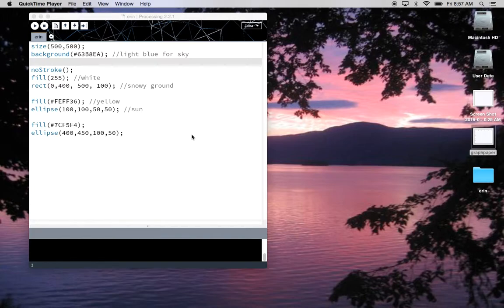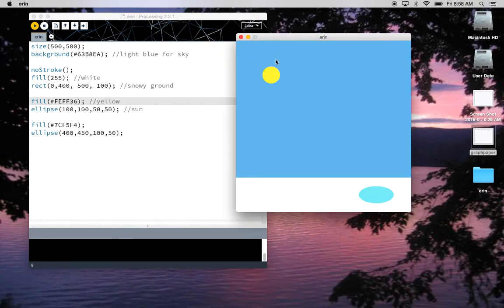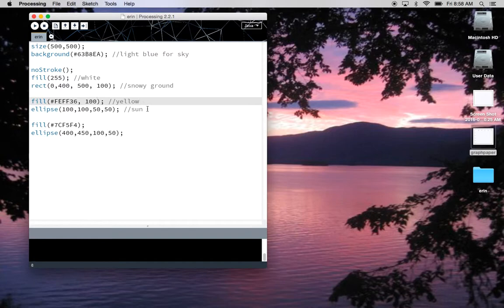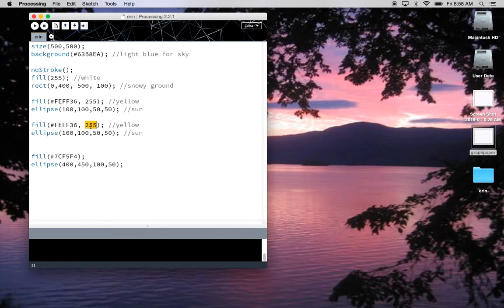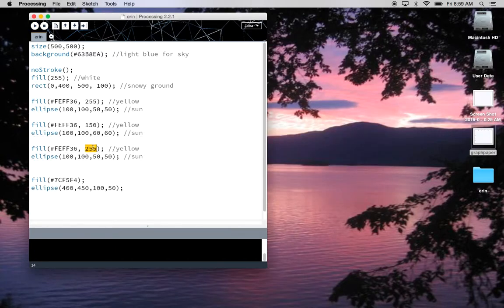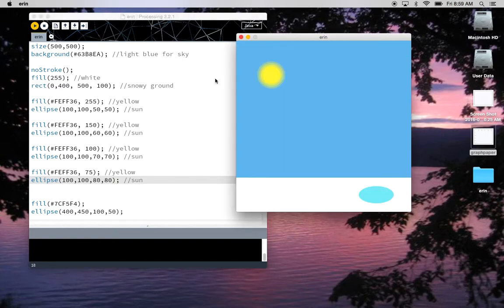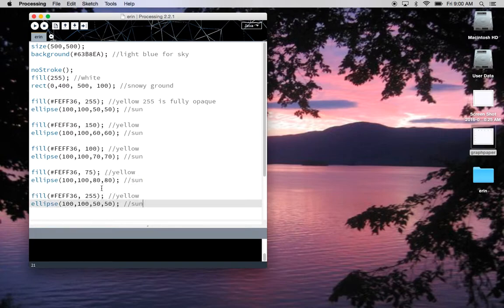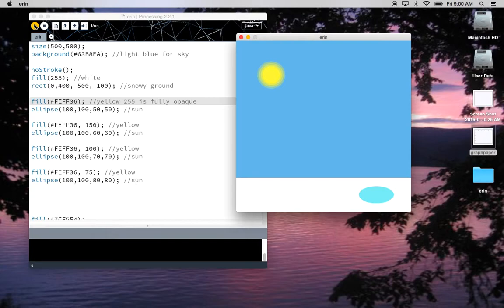opacity with the fill() function